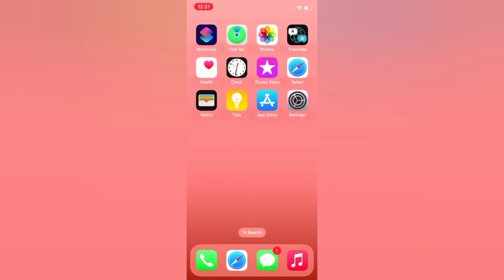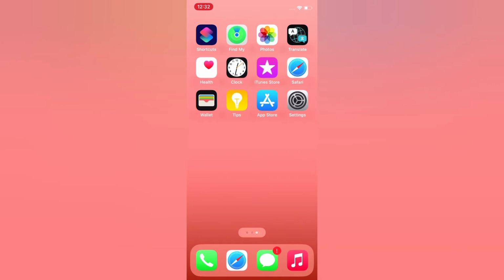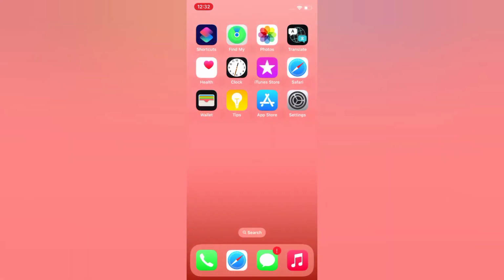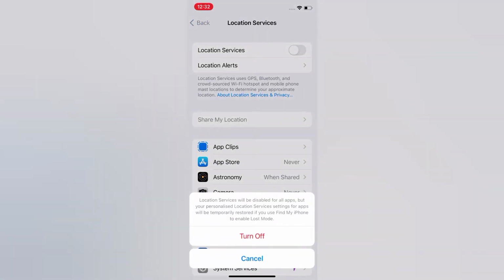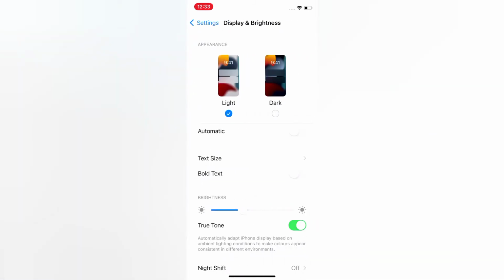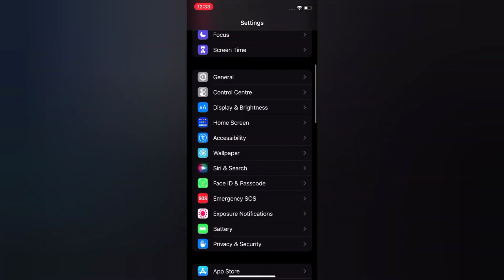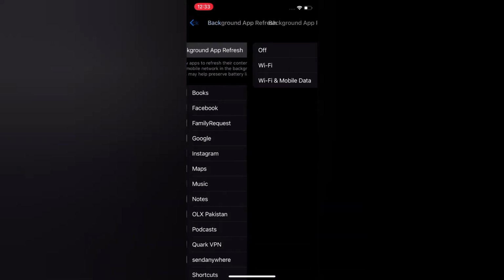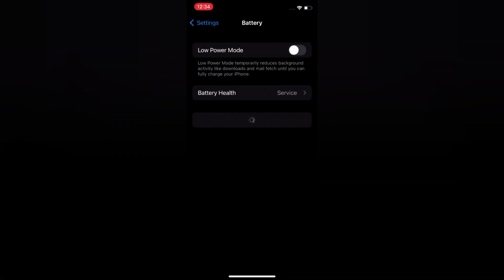How to fix iPhone Battery Draining fast after update iOS 16, (2022)